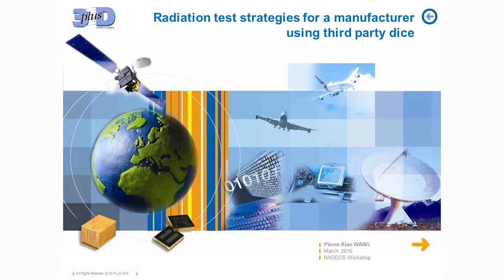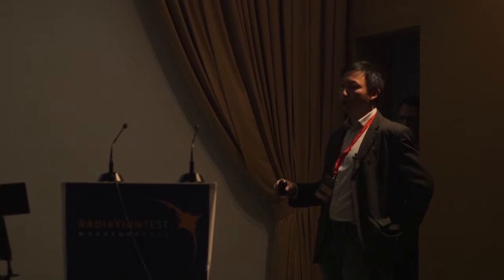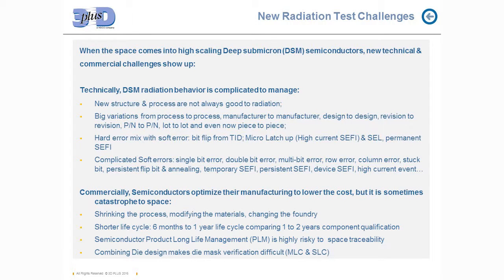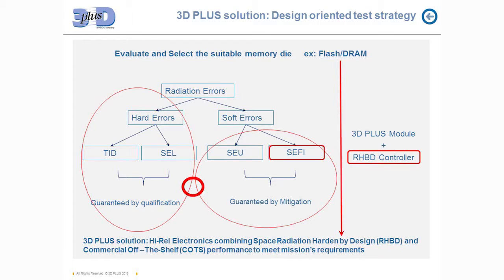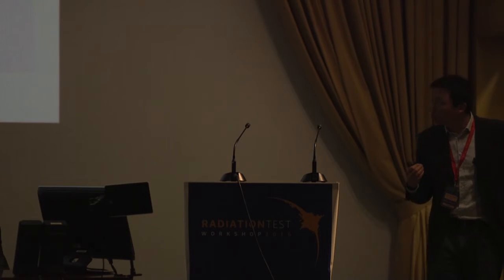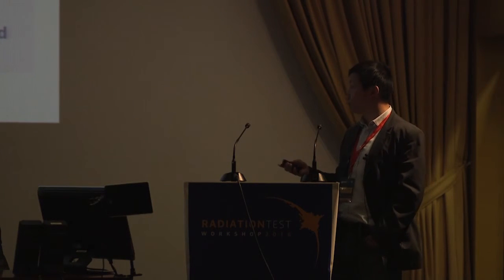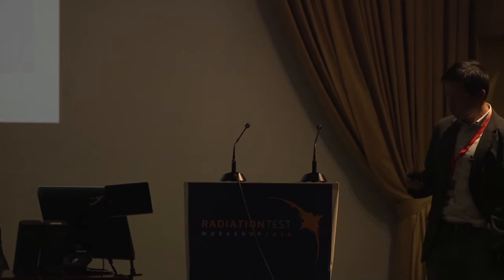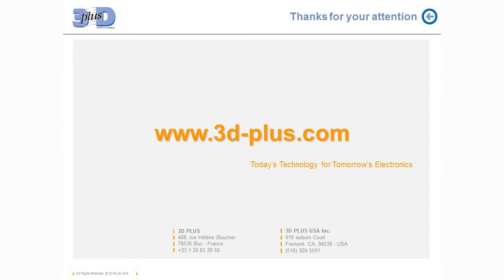Radiation test strategies for a manufacturer using third party dice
Pierre-Xiao WANG received the BS in electronics at SouthEast University and MBA at ESC Grenoble. He started his career as an Engineer, and now is the Hi-Rel Product Manager at 3D Plus with almost 20 years of experience in electronics and around 10 years of experience in space and radiation activities.

Third party dice radiation test for a manufacturer has never been an easy thing thanks to the exigent requirement from the users and difficulties from the die side. Things are becoming worse since the semiconductor came into a sub-micron and deep sub-micron era. New challenges and 3D PLUS radiation test strategies are presented.